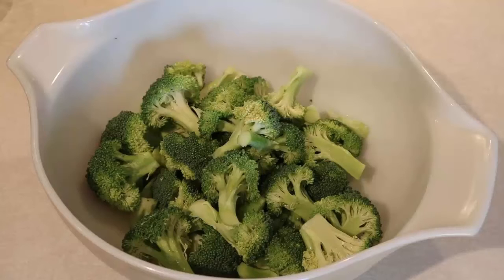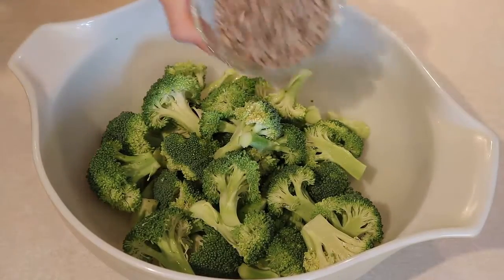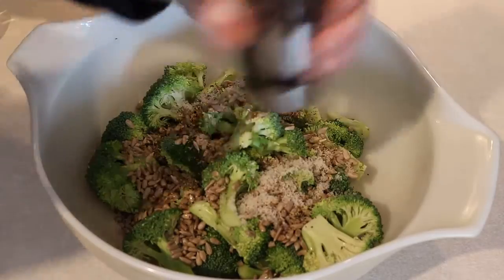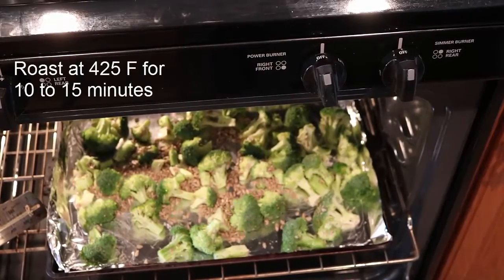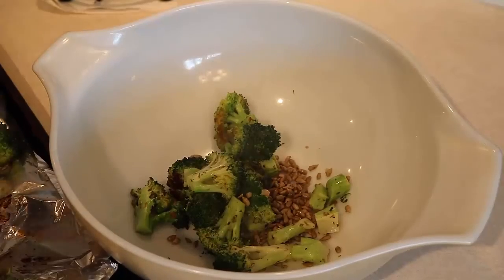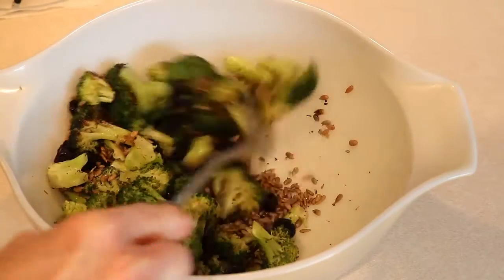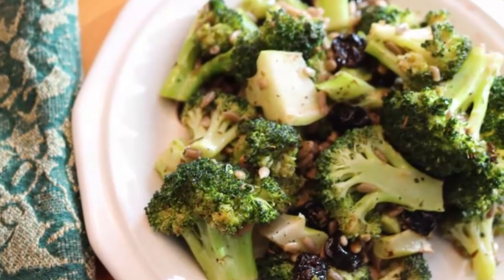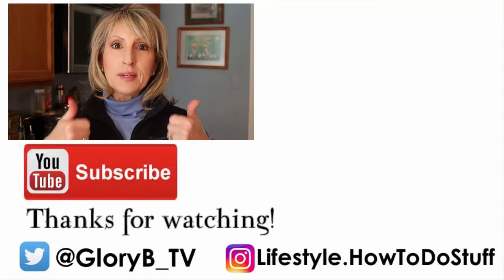ROASTED BROCCOLI SALAD - EASY!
Roasted broccoli gets an extra special treatment with this recipe! This is a delicious salad with a few easy ingredients.

The dressing recipe is as easy to make as the salad.

Ingredients are listed below!

Ingredient List:

Dressing:

* 4 T. Red Wine Vinegar
* 4 T. Olive Oil
* 1/2 t. Garlic Powder
* 1/4 t. Nutmeg
* 1/4 t. Pepper

Salad:

* 4 cups Broccoli, cut into florets (really, though, how much is 4 cups?)
* 1/2 cup either Raw Sunflower Seeds or Raw Pine Nuts
* 2 T. Melted Coconut Oil
* 1 t. Dried Oregano
* 1 t. Salt
* Black Pepper
* 1/4 to 1/2 cup Dried Cherries
* Optional:  4 ounces Goat Cheese, crumbled